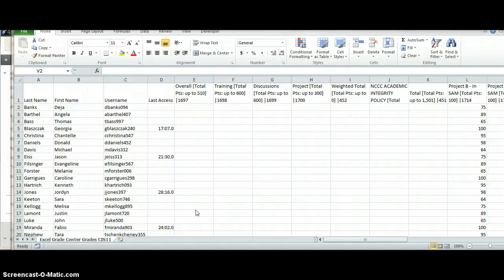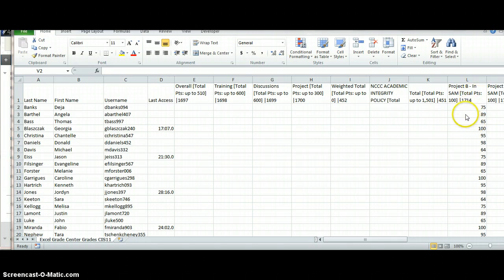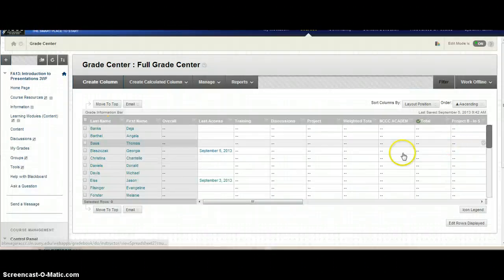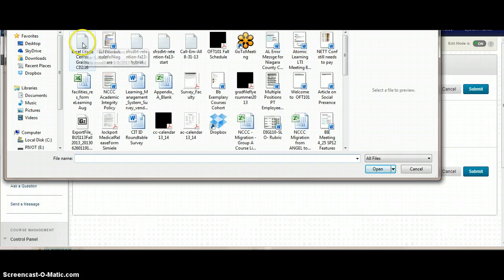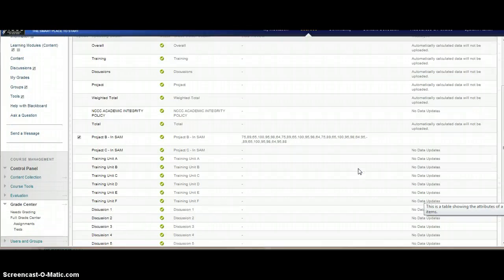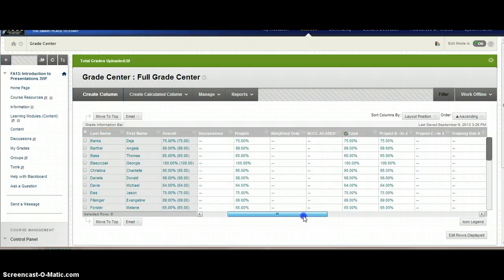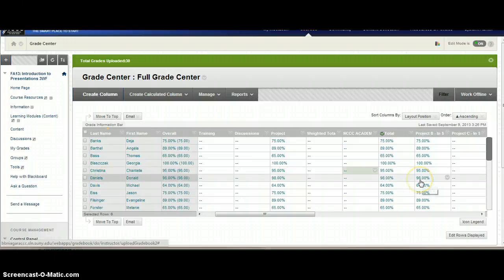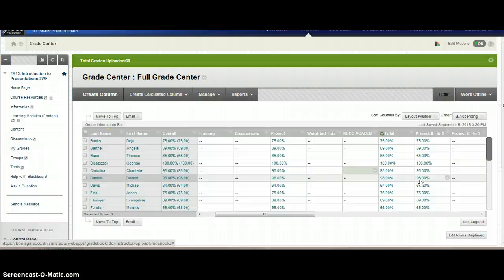Uploading a file to the Blackboard Grade Center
In this video I will show you how to take a file that was downloaded from the Blackboard Grade Center, add grades and upload the file back to Blackboard.